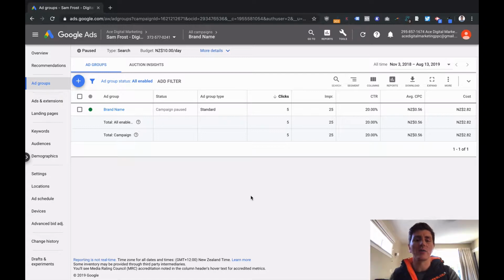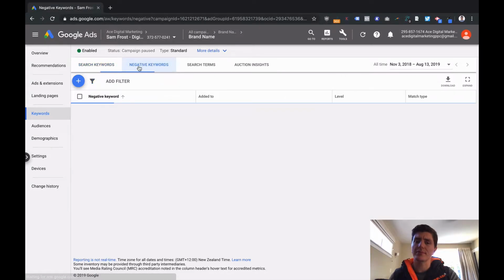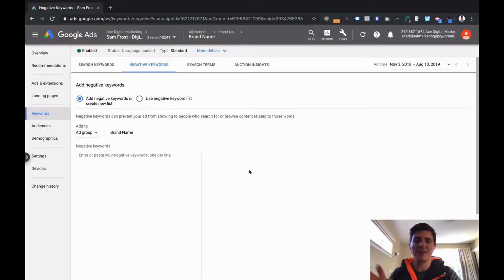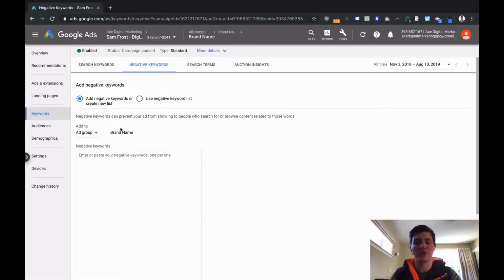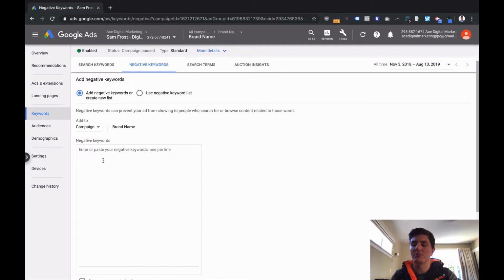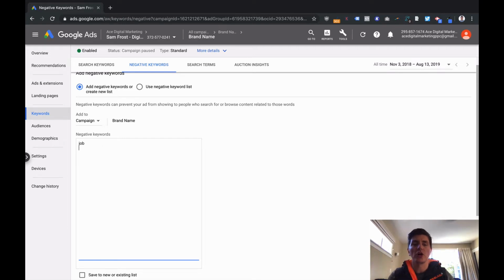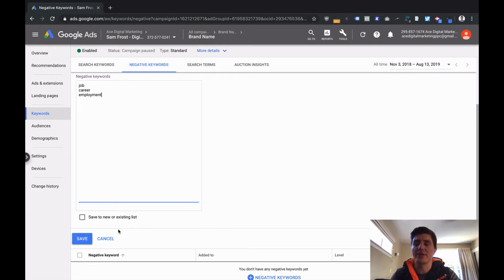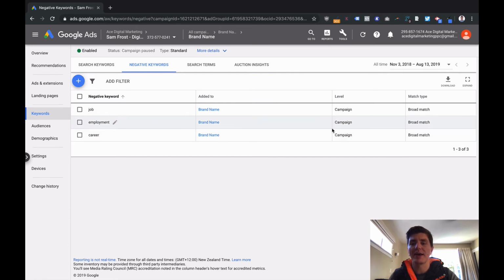How To Add Negative Keywords In Google Ads (AdWords)